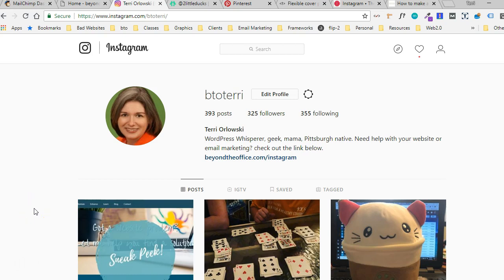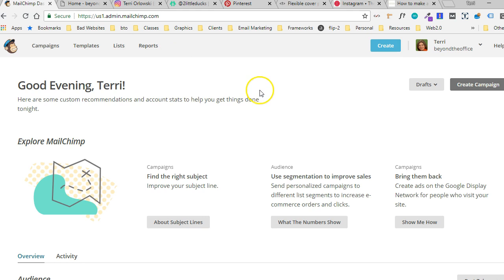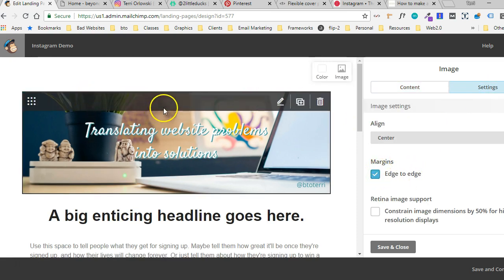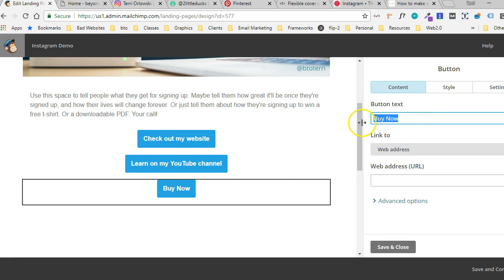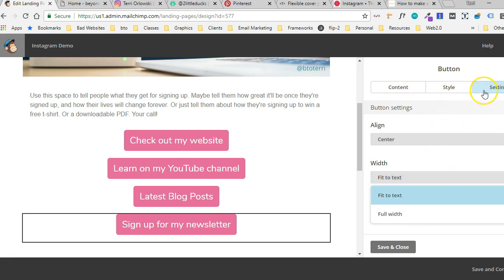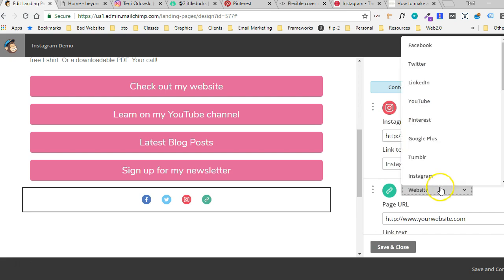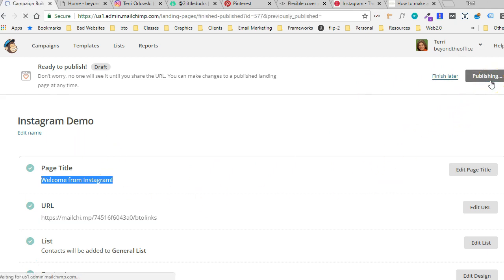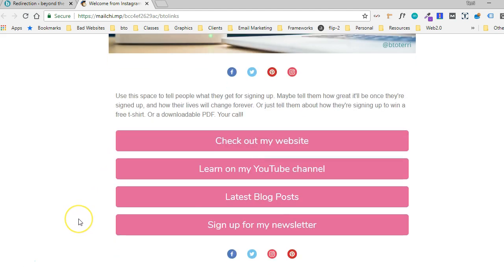Use MailChimp Landing Page as Instagram Links Page - beyond the office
You can use a MailChimp Landing Page to create a custom branded Instagram Landing Page. In this video, I'll show you how to create a new MailChimp Landing Page and created a redirection link in your WordPress site so that you have nice URL to use in your Instagram bio or on other social media channels. This is a great alternative to Linktree or Linkin.bio so you don't have to pay for additional services but can get the custom landing page for Instagram that you want.